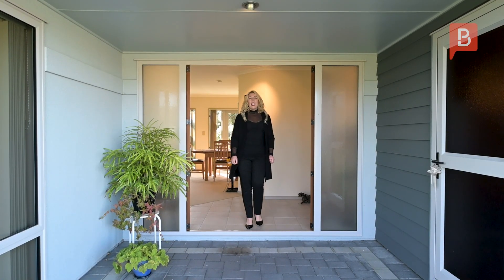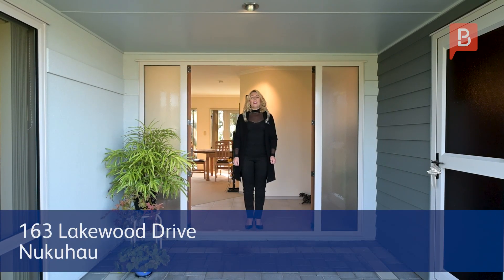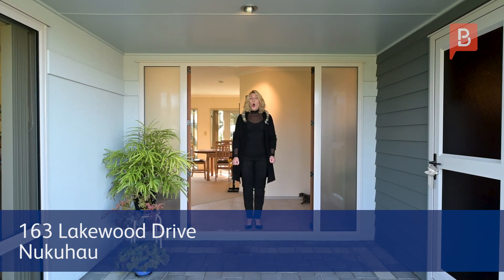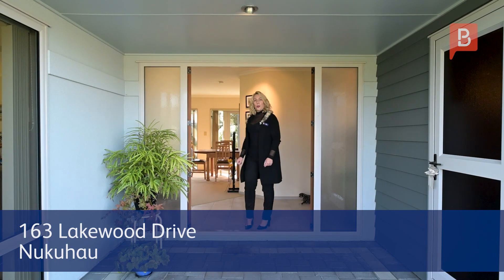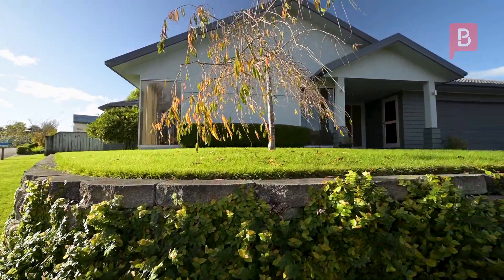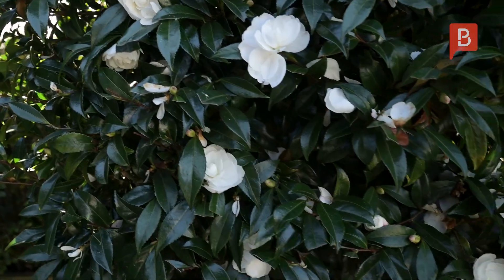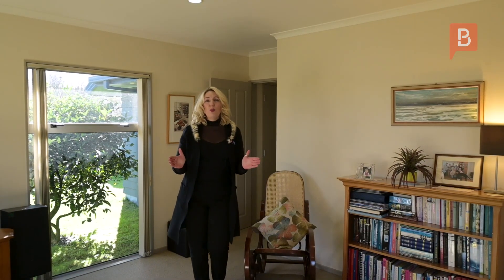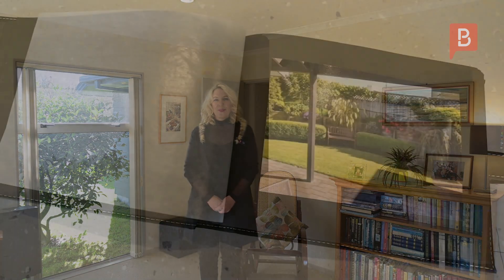163 Lakewood Drive, Nukuhau, Taupo, Waikato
Bring me an offer. Vendor says sell!

Seemingly compact, yet spacious within at 179 sqm, this home will be well suited to families or downsizers. With a larger than usual garage it might even appeal to holidaymakers. Whatever you have on your wish list this beautifully presented home is one not to be missed.

The attractive entry point to this home leads to the spacious and bright open plan dining and kitchen. Flow to a private rear courtyard from both the dining and kitchen offer mostly year round outdoor entertaining options. This area also has double doors which cleverly hide an office area which would equally appeal as a homework nook.

A separate lounge room glows warmly with sunlight, decorated in neutral tones you can make your own mark on this delightful space. The living areas are heated by central gas and the entire house is double glazed which add to the cosy appeal.

Designers have been clever with separation of the master bedroom and en-suite being just off the lounge. The additional bedrooms are serviced by the main family bathroom and this end of the house enjoys the warmth of a newly installed heat pump.
Larger than normal garaging with a high stud ensures vehicles and belongings are well stored. Enjoy the convenience of internal access this space offers.

A low maintenance home like this affords the owner time to take up hobbies and enjoy our bustling town ship and fun opportunities that Taupo has to offer. With green spaces, schools and shopping nearby this area will suit those who want the option of leaving the car at home.
Call Stacey to arrange a private viewing or visit one of the open homes